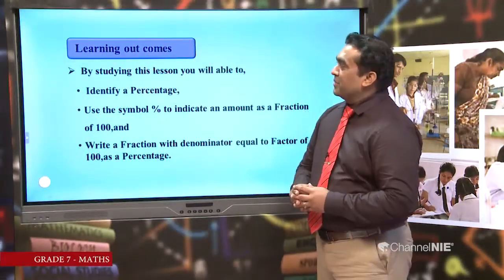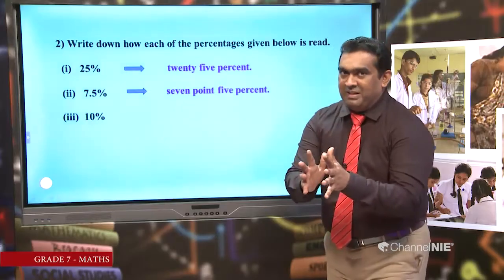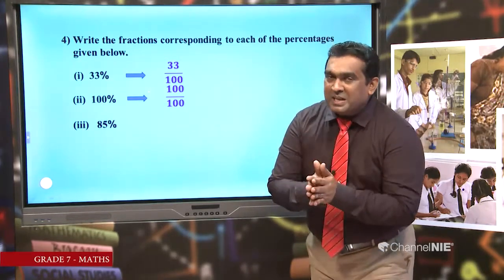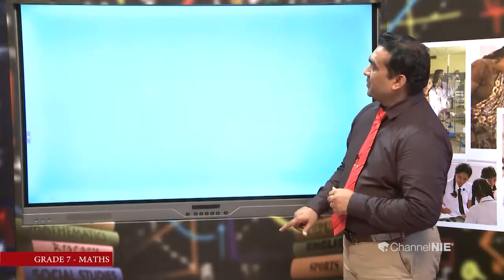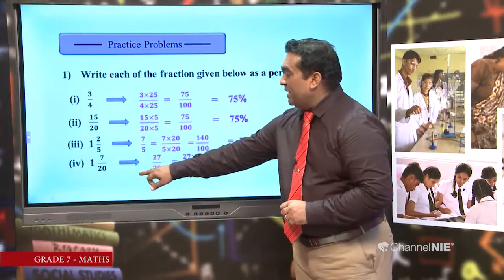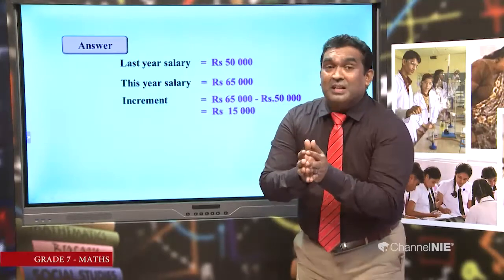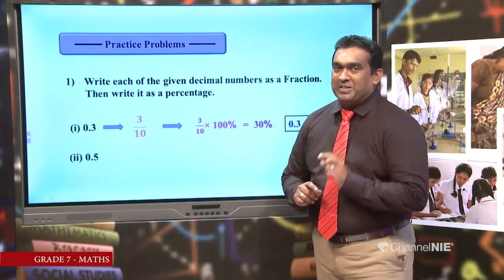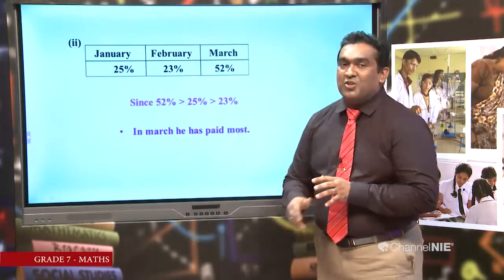Percentages (Lesson 22) | Grade 07 - Mathematics - P 02